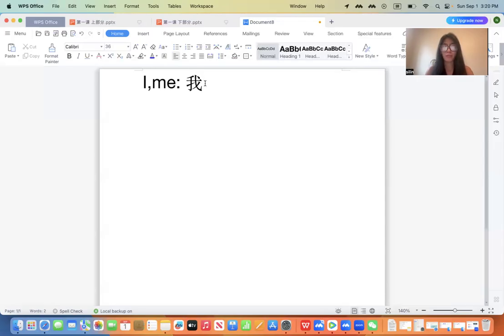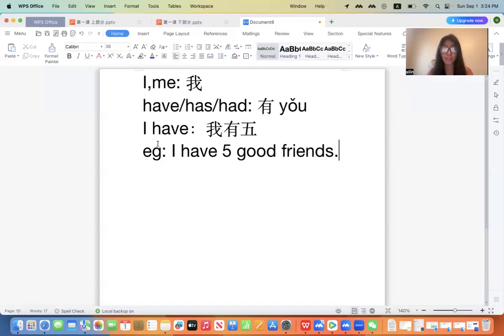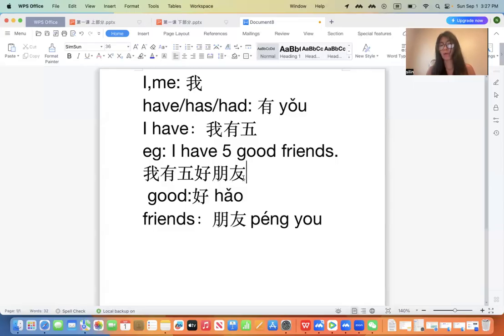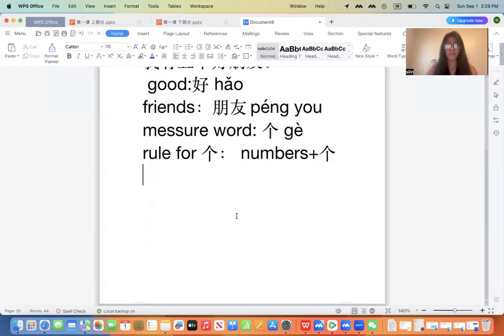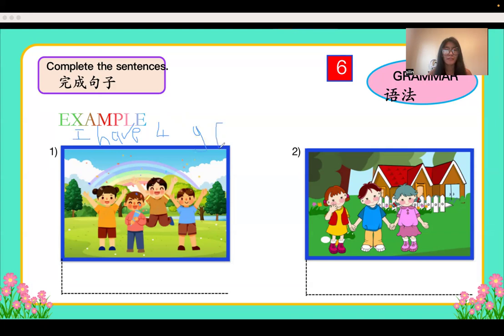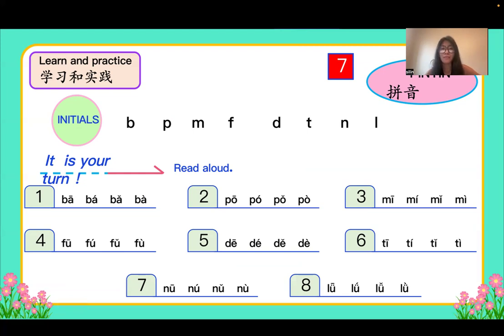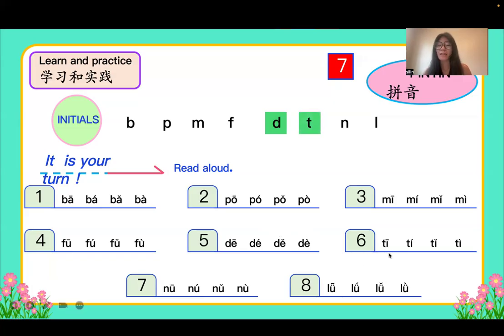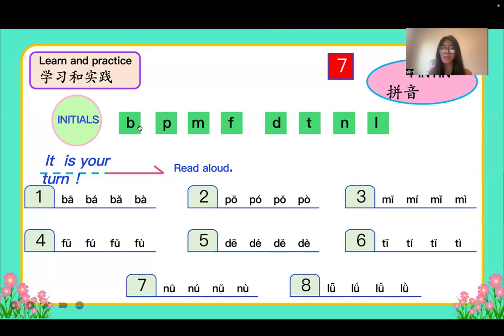How to say how many friends do I have+Initials